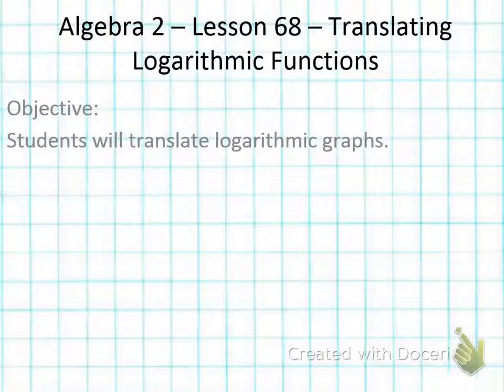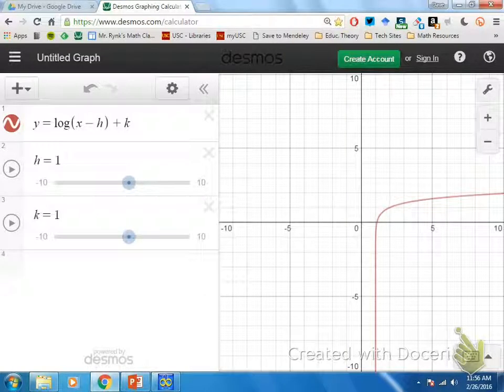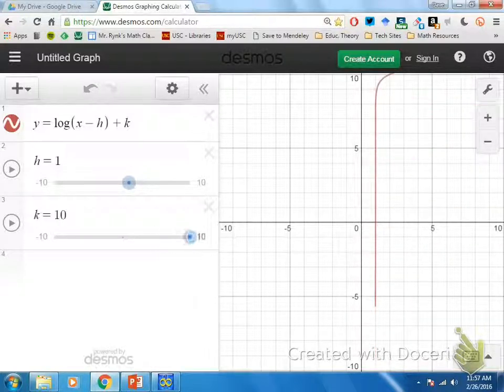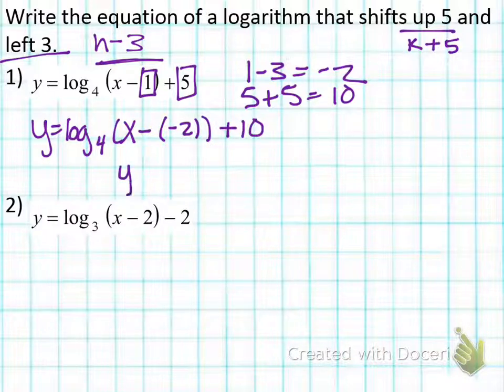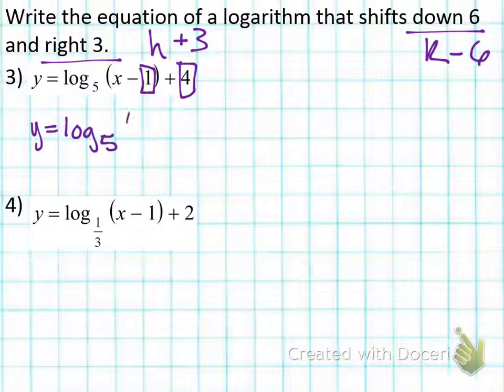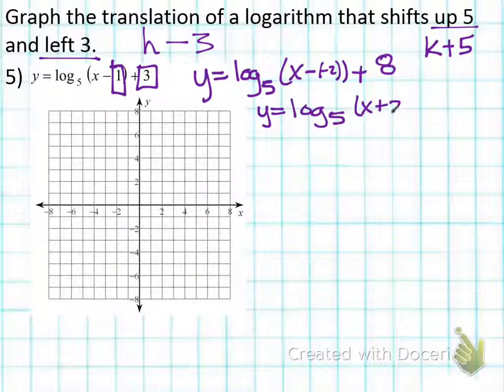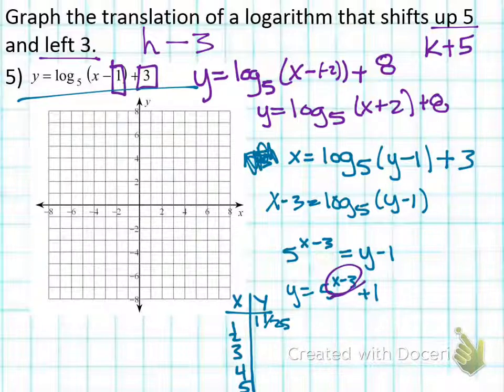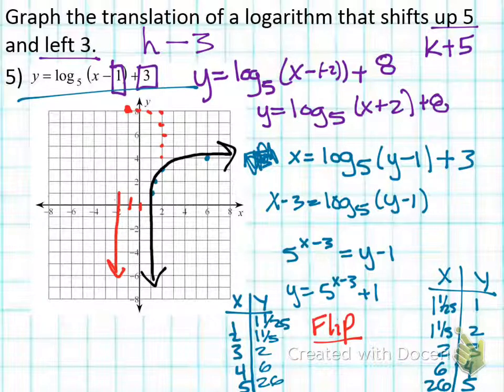Alg. 2 - 022616